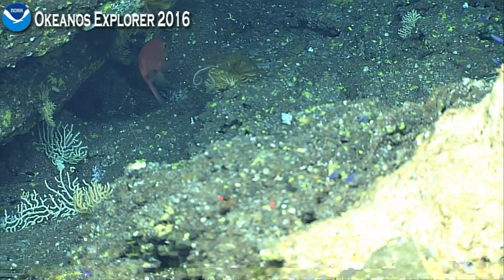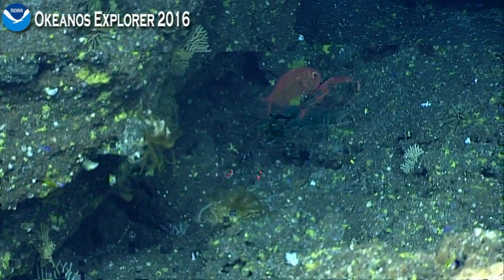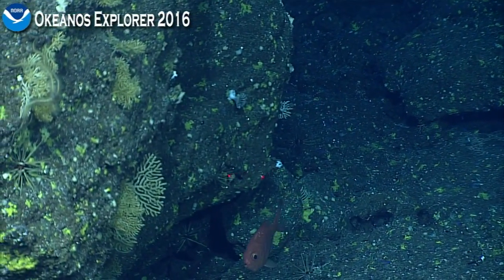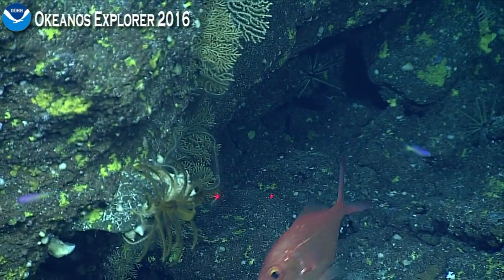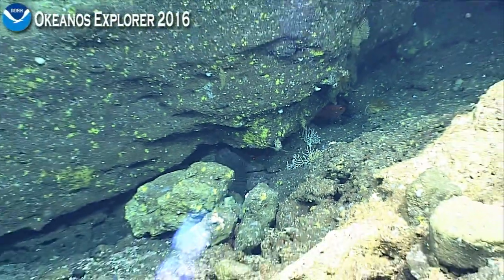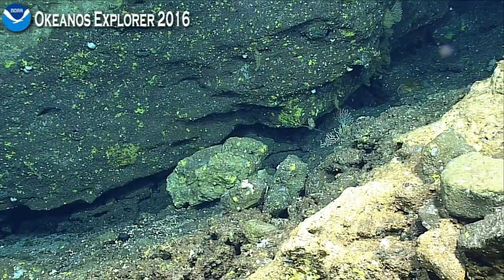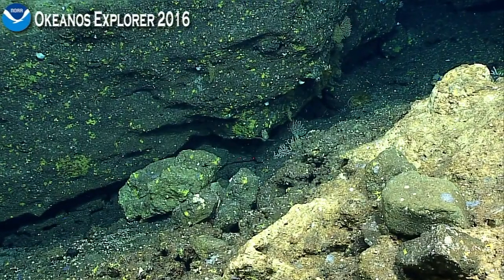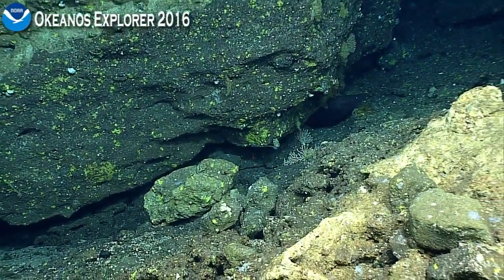Okeanos Explorer Video Bite: Grouper Highlight: Predation in Action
Leg EX1605L3, Dive 6
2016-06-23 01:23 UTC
Supply Reef, Mariana Trench Marine National Monument

Grouper preys on smaller fish